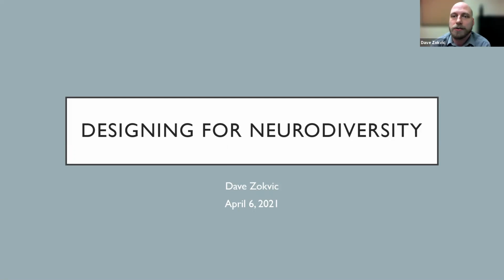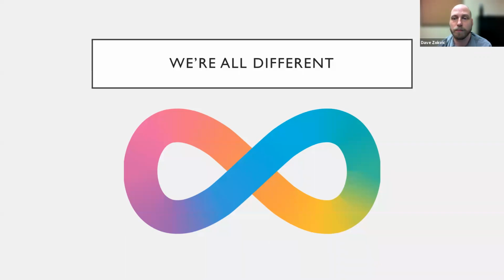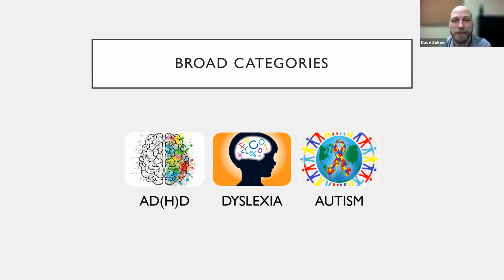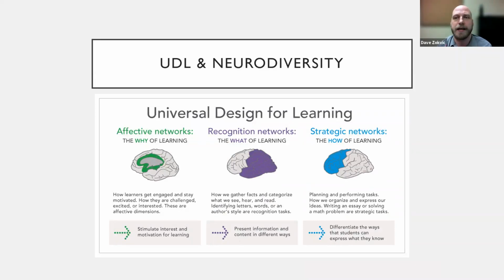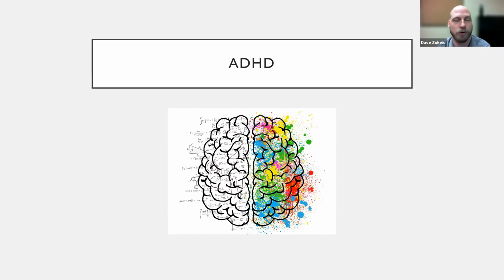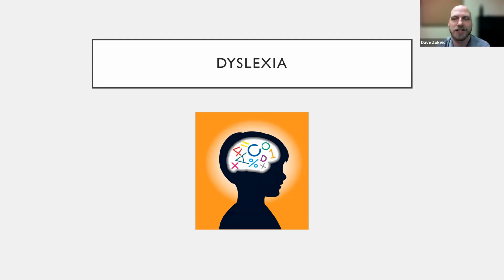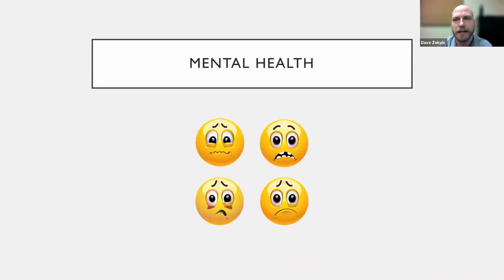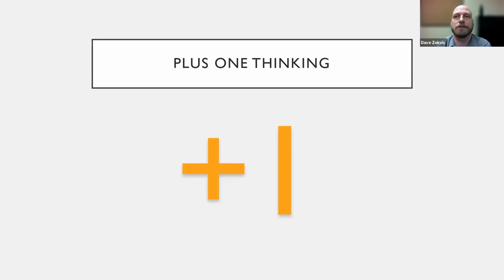Design Strategies for Neurodivergent Learners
Join Dave as he covers Design Strategies for Neurodivergent Learners.